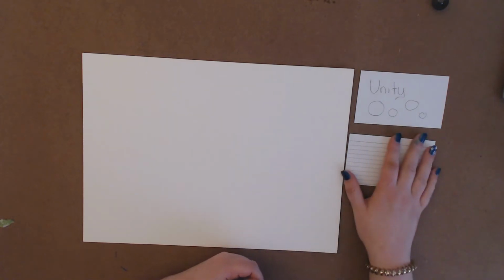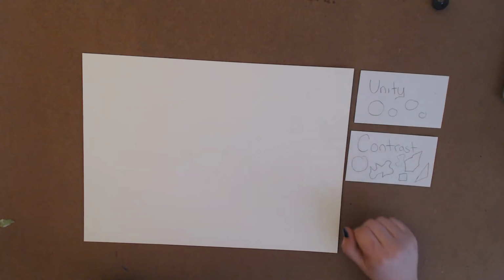Demonstration for Orphism Painting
This Demonstration goes over drawing and painting for our Orphism Shape Repetition Painting